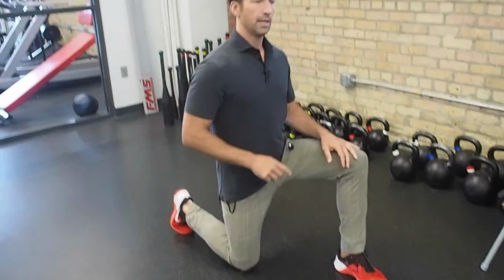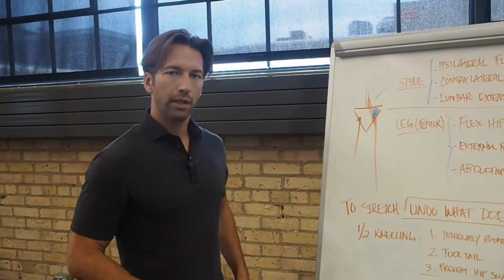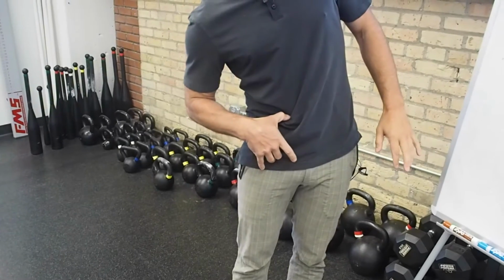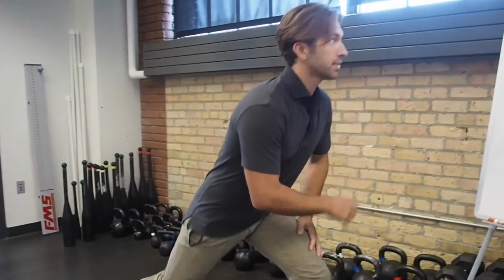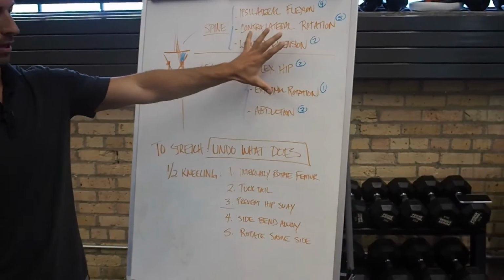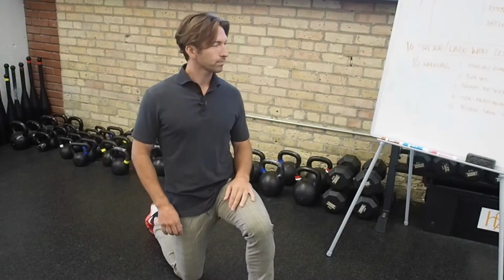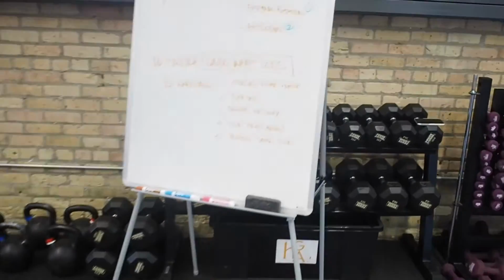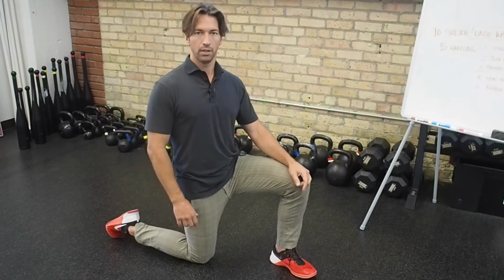Hip Flexor | Extended v1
The hip flexors are a group of muscles that flex the hip, stabilize the lumbar spine, and create an appropriate axis of rotation at the hip. The psoas, in particular, is a tonic muscle. This means it's easily over-facilitated and tends to get very short, therefore, needing a good stretch.